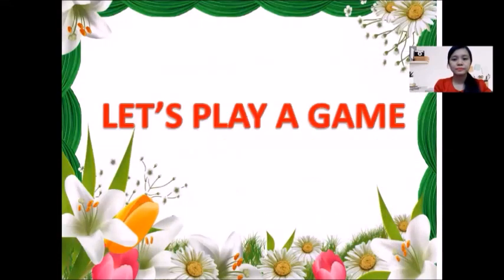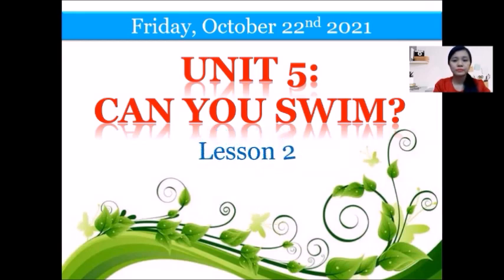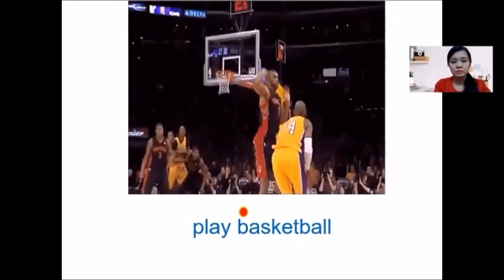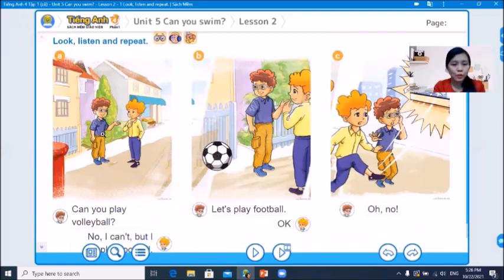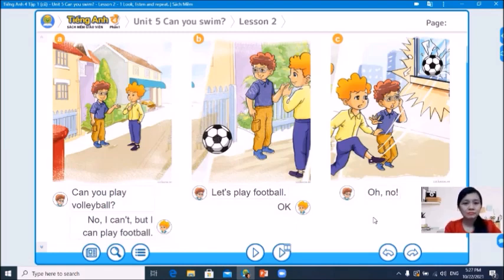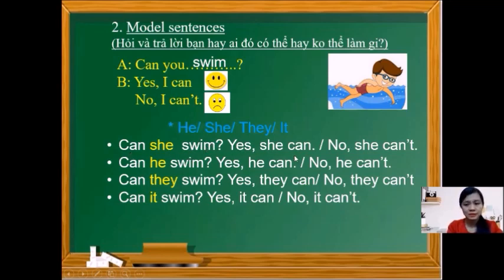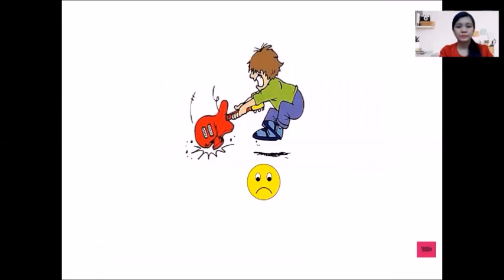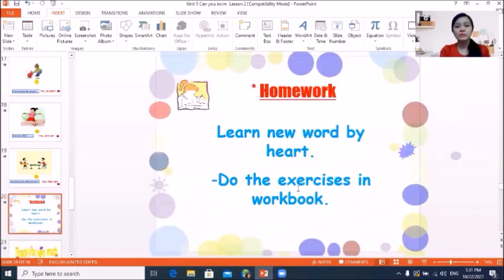Tieng Anh 4- Unit 5- Lesson 2- Can you swim?